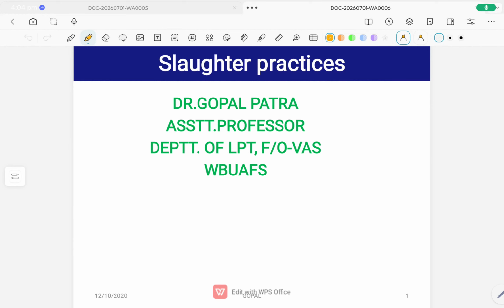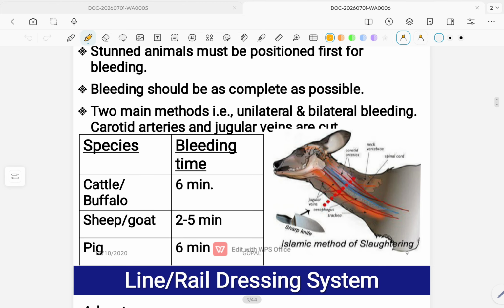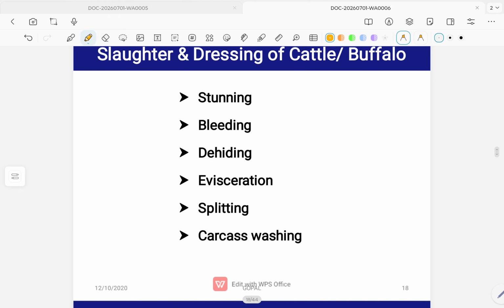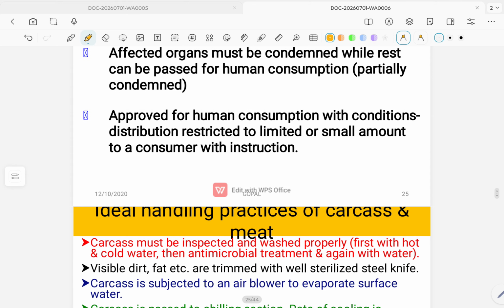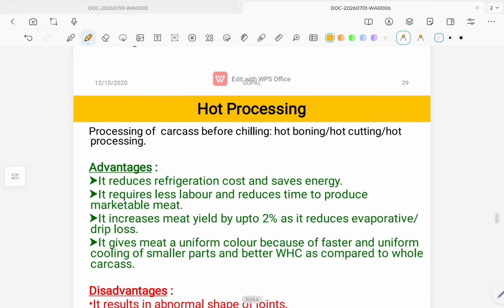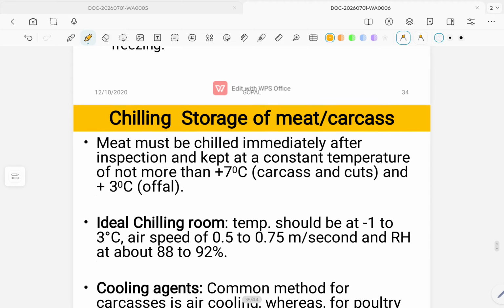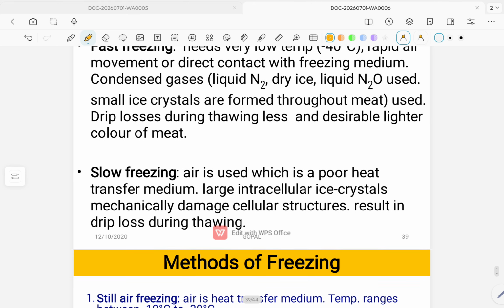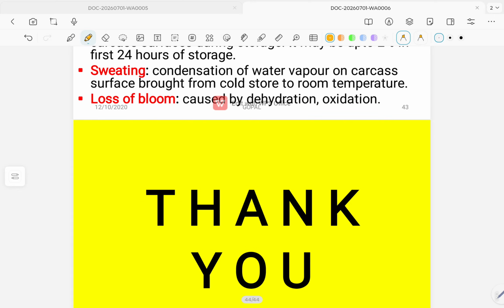2. Slaughtering Methods, Stunning, Bleeding, Dressing System and Others.